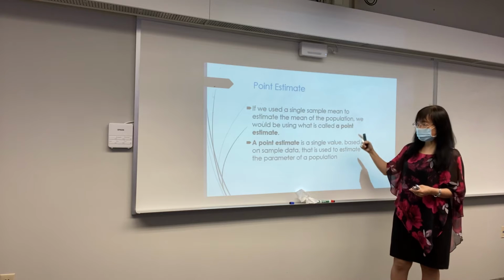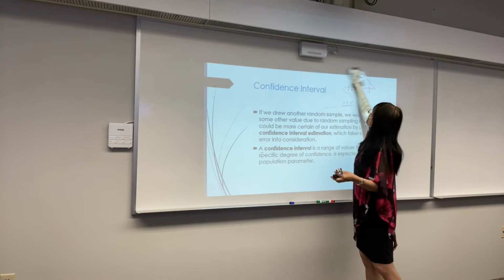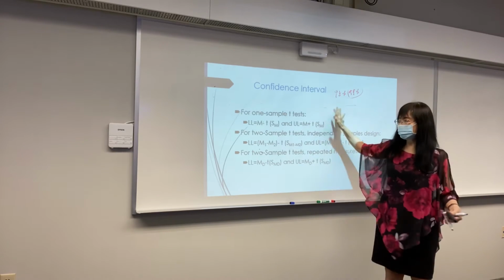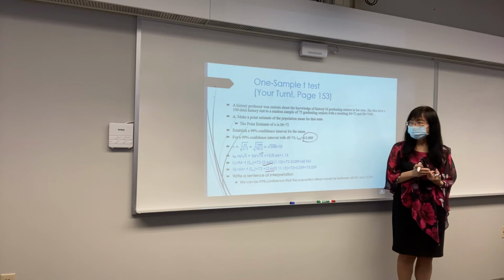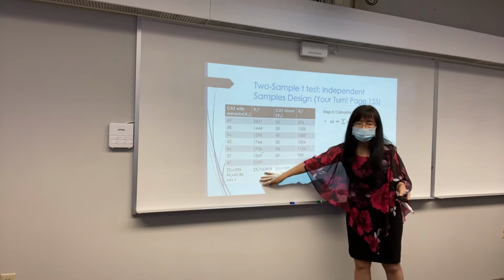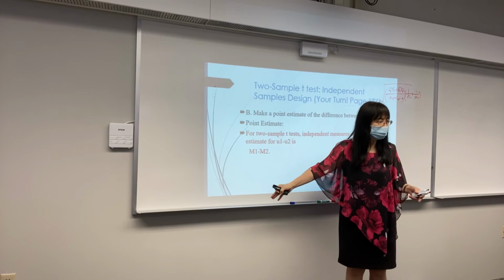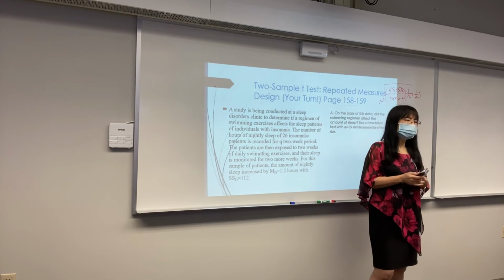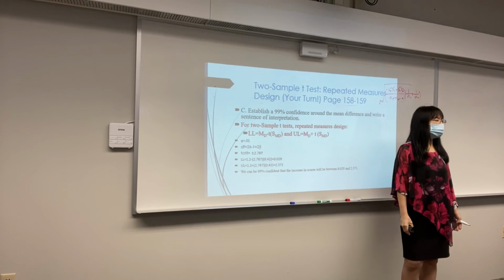Statistics: Confidence Interval and Point Estimation-Lectured by Dr. Fang-Mei Law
Reference: Willard C.A. (2010). Statistics methods: A work text approach. Fred Pyrczak, Publisher
Confidence Interval
Point Estimation
Fang-Mei Law